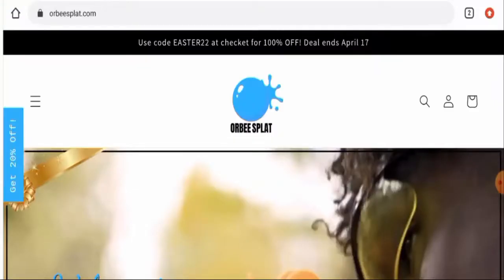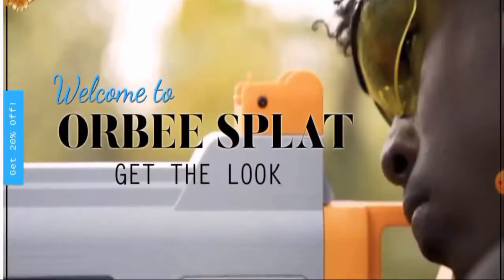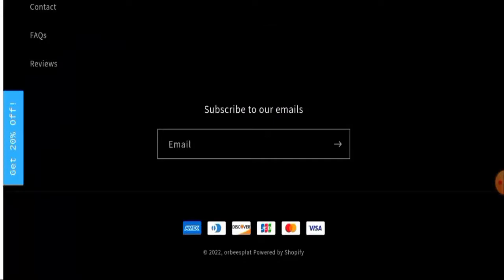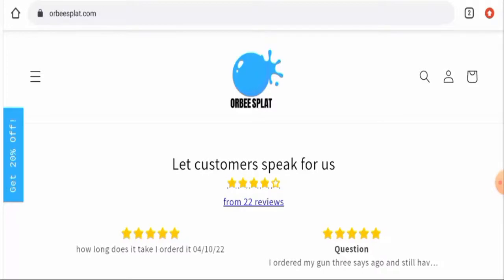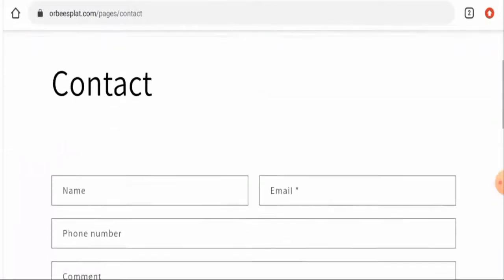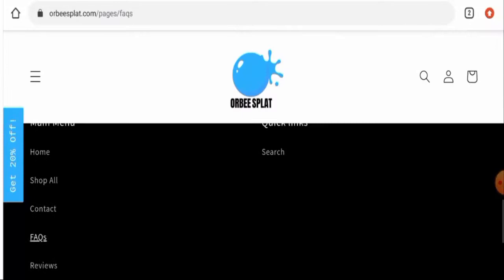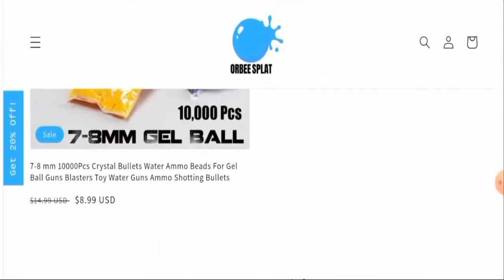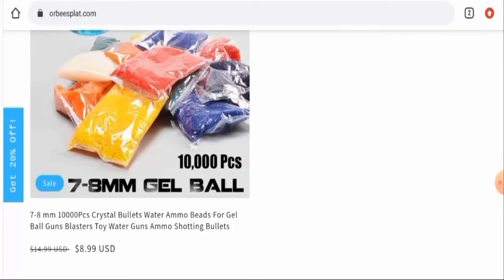Orbeesplat.com Reviews (April 2022) - Check The Legitimacy Of This Site? Find Out! | Scam Inspecter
Do you want to know about Orbeesplat.com Reviews?  Watch this video till end because in this video you will get to know about the legitimacy of the site.

Scam Inspecter